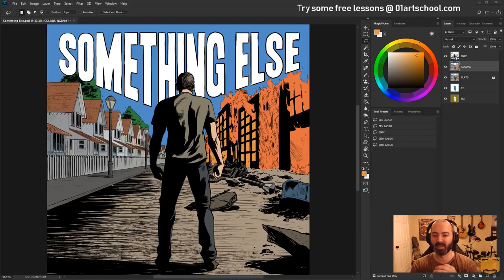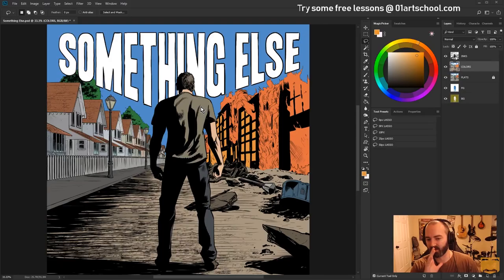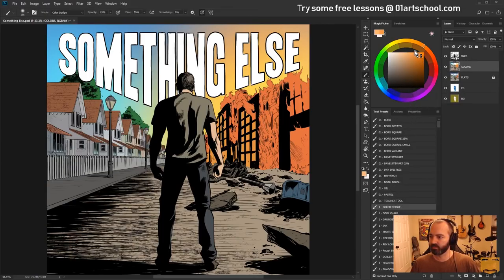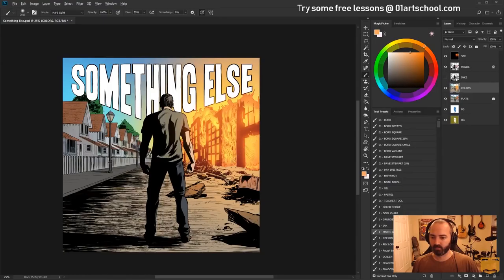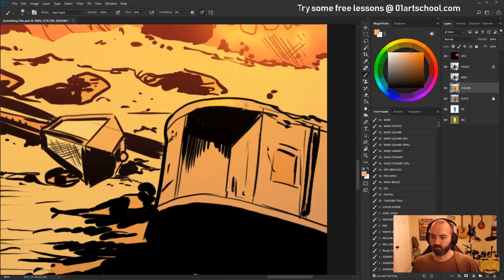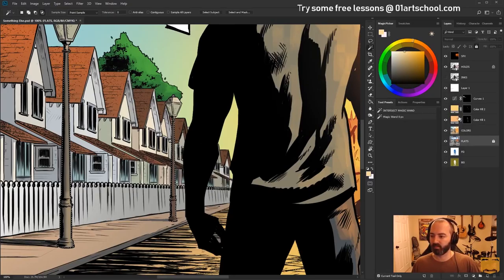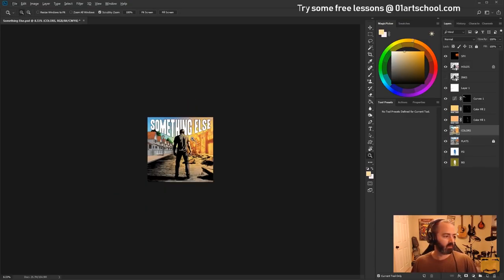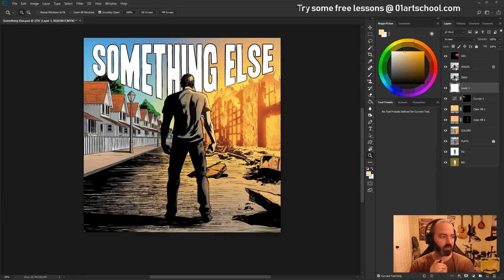Coloring ALBUM ART in Photoshop! - a digital comic book coloring tutorial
In this video, I'll be using Photoshop to digitally color the line art from this single for the Childish Japes' song - Something Else!

(includes presets for my brushes, tools, actions, and color swatches). You can also post work for feedback! It's 20+ hours, 100+ lessons!